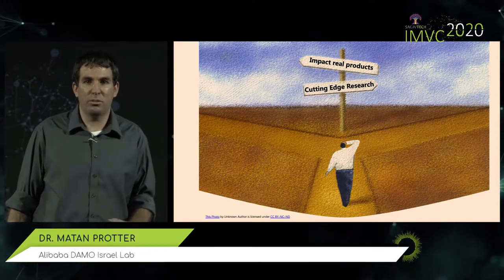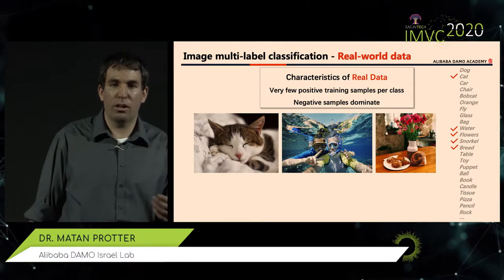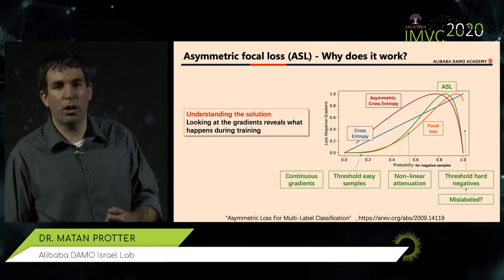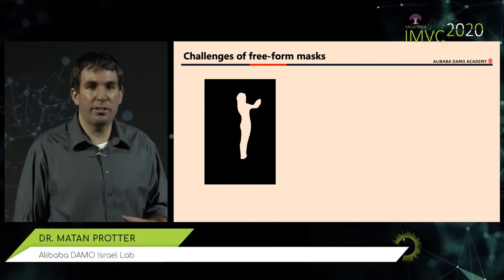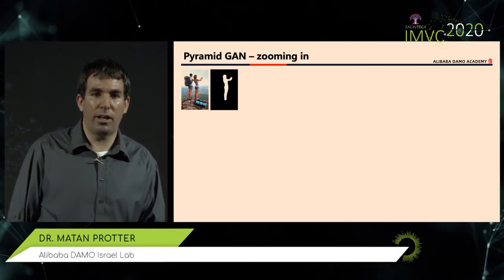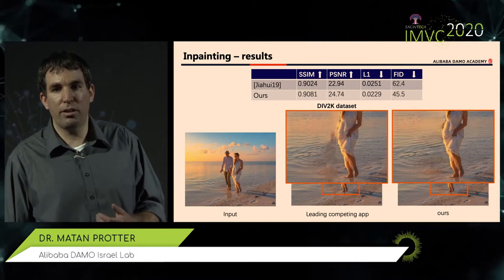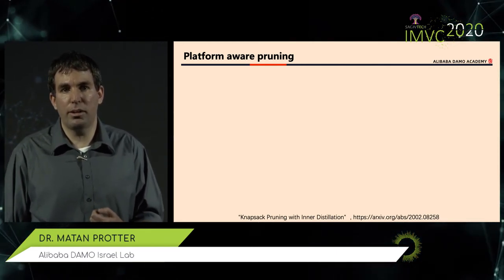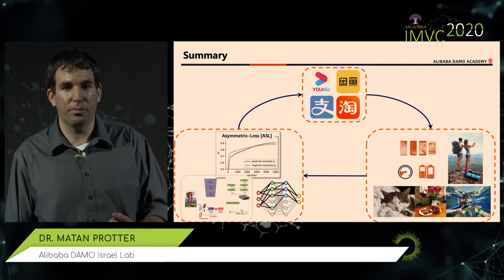From Product to Research and Back (in Alibaba DAMO Machine Intelligence Israel Lab)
Dr. Matan Protter,
Alibaba DAMO Israel Lab